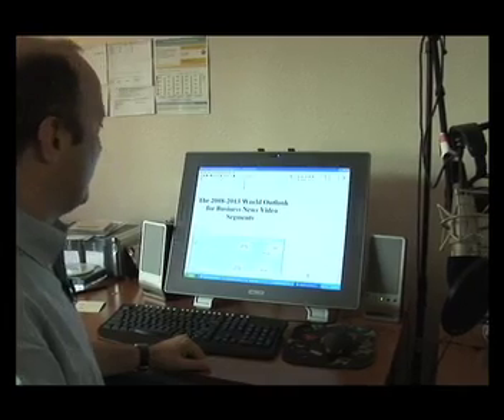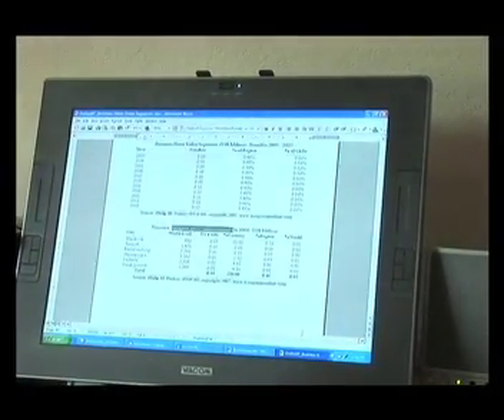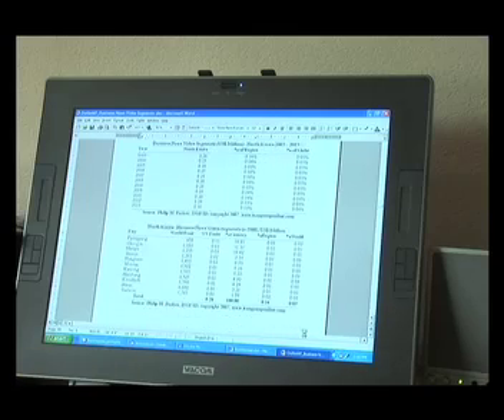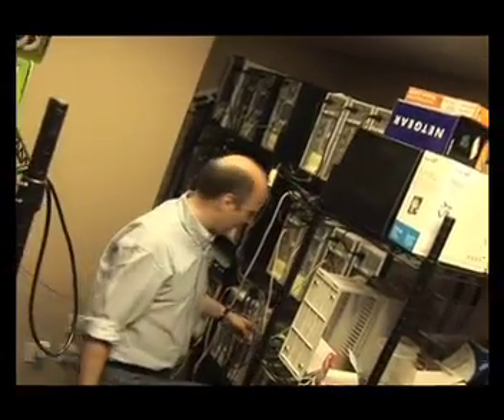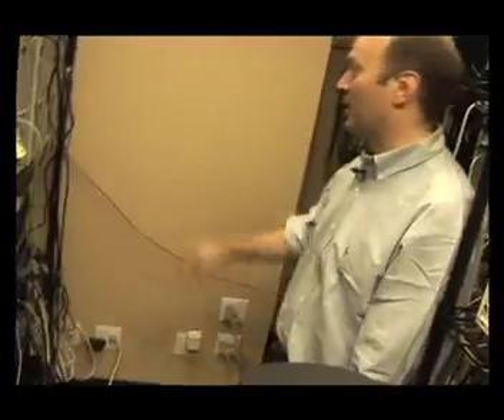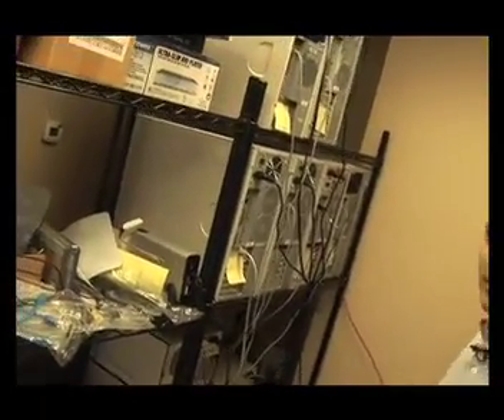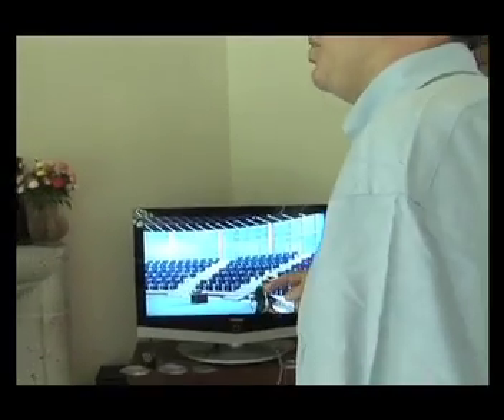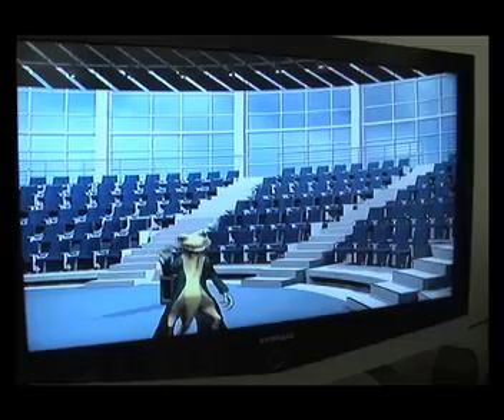Writing books at the push of a button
INSEAD professor Phil Parker has been granted a US patent for his software programme that writes books. It took him seven years to get the patent, and while the registered patent name is decidedly scholastic: Method and Apparatus for Automated Authoring and Marketing, the implications for the information age are not. It's not 'creative intelligence.' It's 'reverse engineering' -- deconstructing books into 'genres' and then writing software programmes to fit those genres.